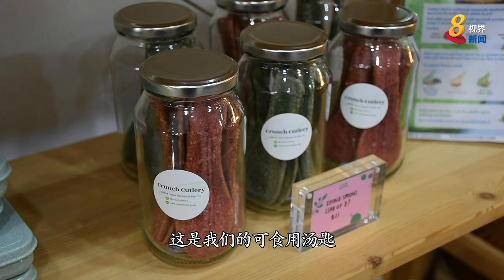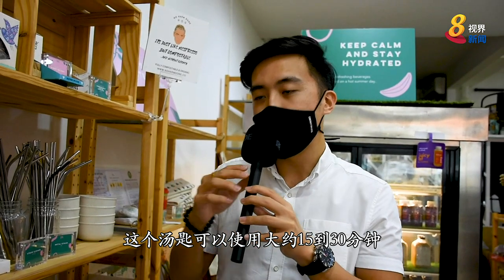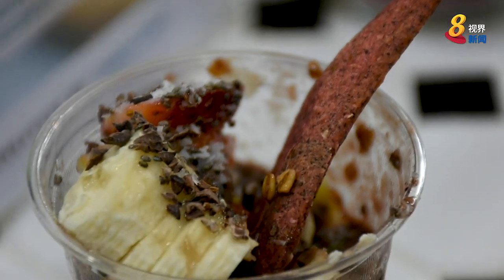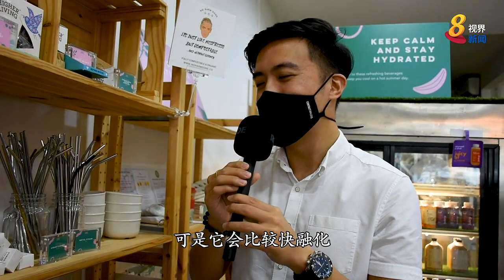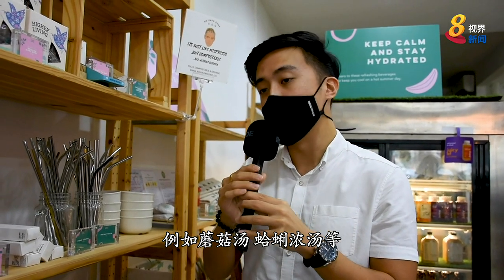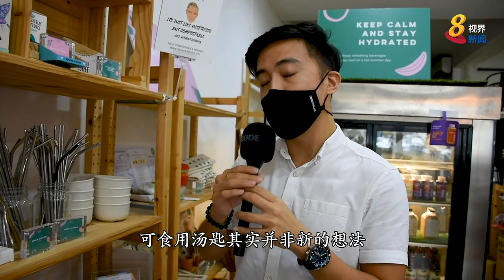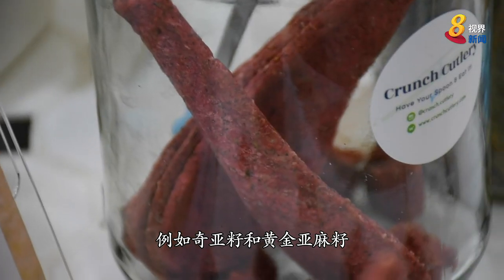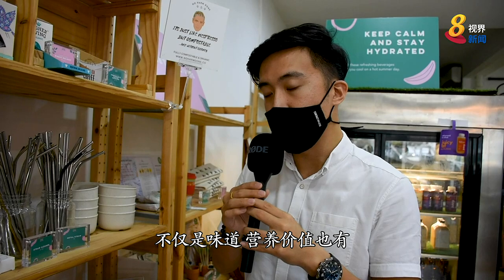既环保又有营养 可食用汤匙你愿意使用吗？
“每吃一个（可食用）汤匙，（世界上）就少一个污染地球的汤匙。”为了减少塑料垃圾所带来的危害，本地两名青年使用超级食品制作成可食用汤匙，不仅环保，还有不同口味可选择。